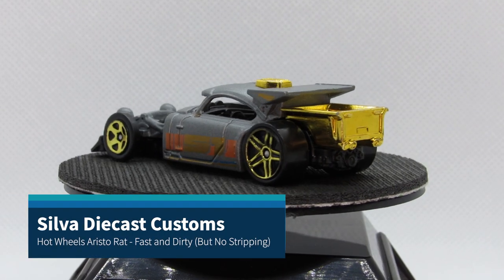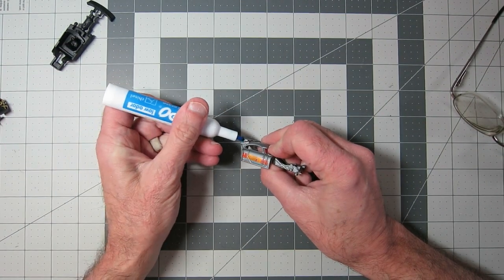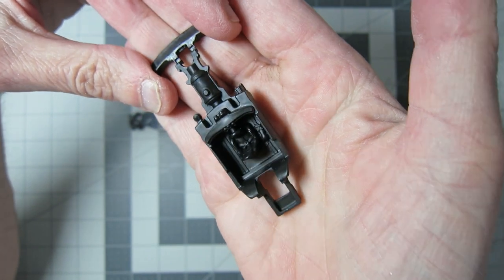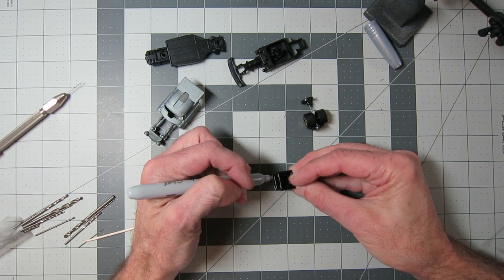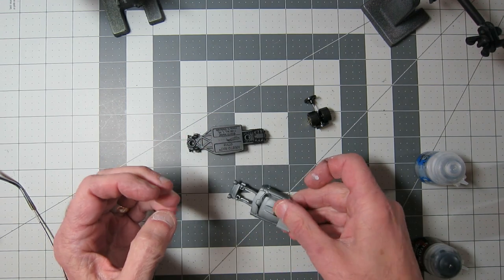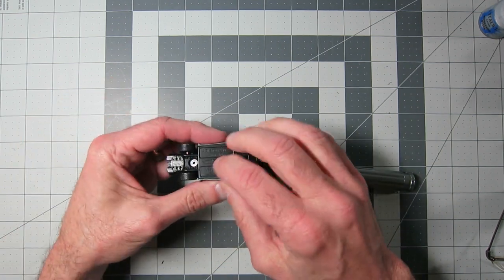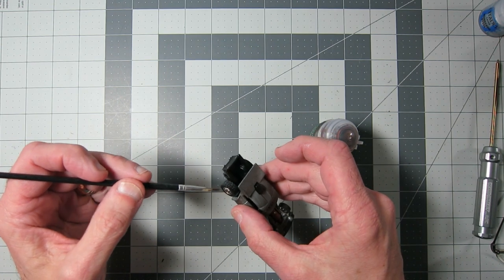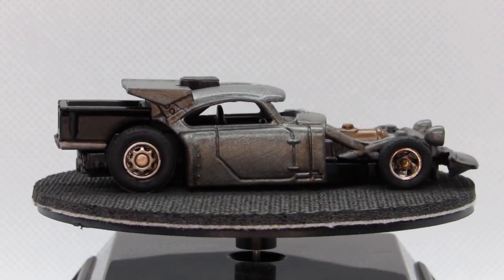Hot Wheels Aristo Rat - Fast and Dirty Makeover (And No Stripping)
A fast and dirty makeover of the Hot Wheels Aristo Rat diecast received from Jody Knowles in a Secret Santa promotion in the Outlaw Speed Shop Custom Diecast Renegades and Hoodlums group on Facebook.